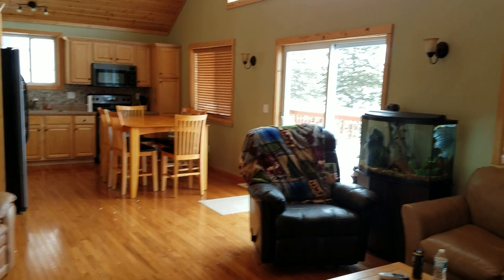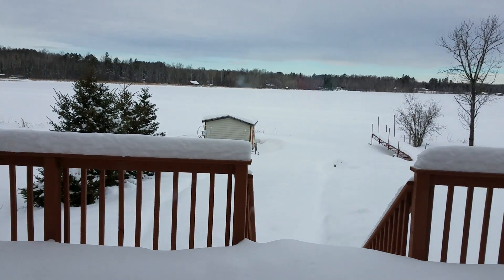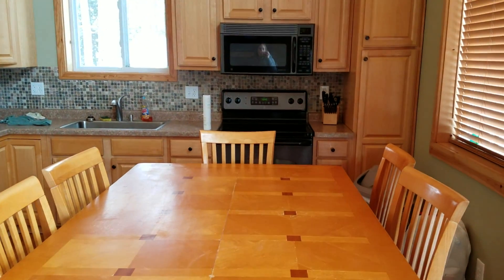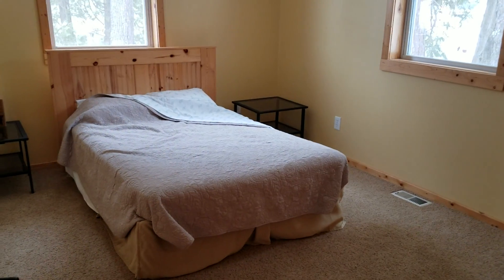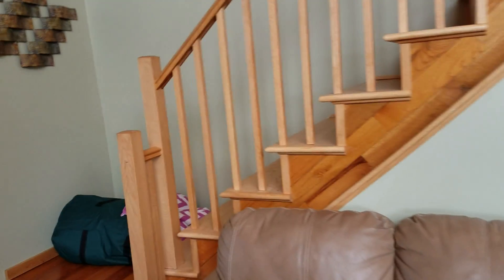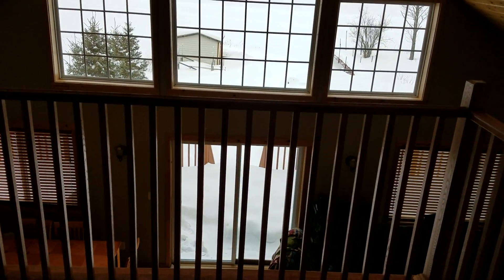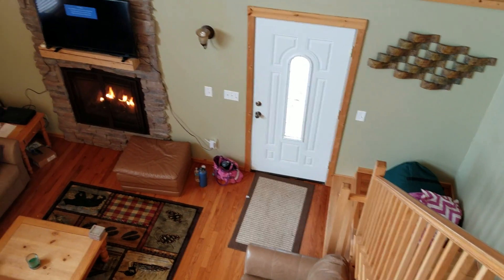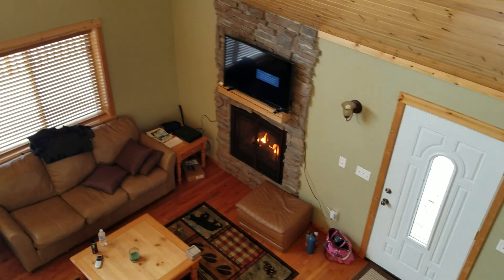HUGE MANSION CABIN TOUR!!!!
Hey Everyone! Thought I would share with you where we stayed on vacation this past weekend:) ENJOY!